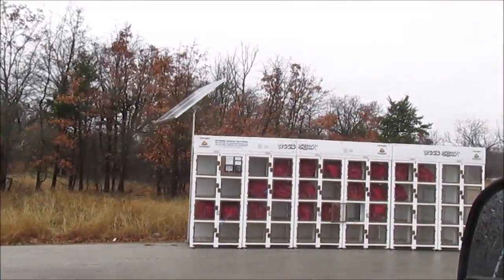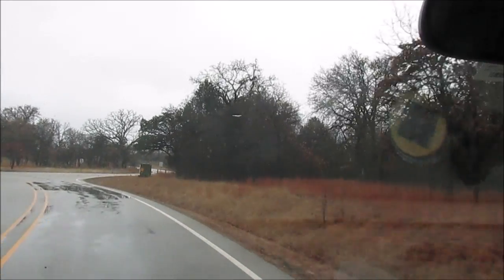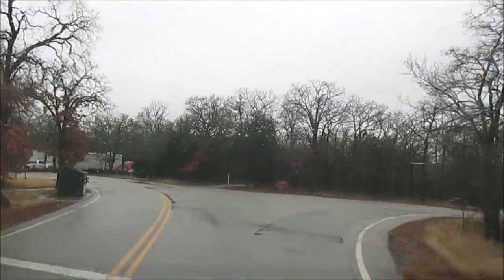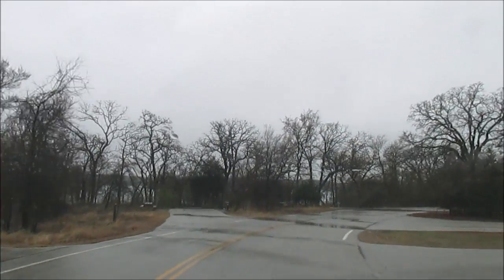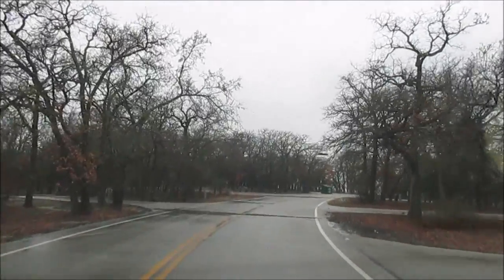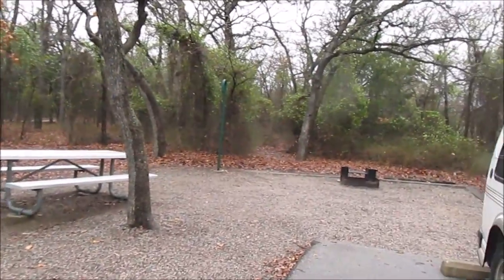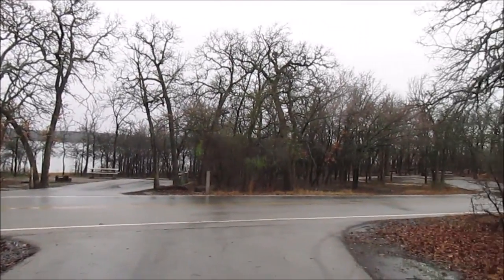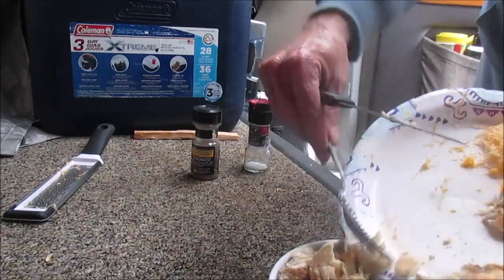How To Find The BEST Campsite at a Texas State Park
My name is Lola (Lost On Land Again).  I am a van dweller in training and this is my story.

Sometimes renting a campsite at a Texas State Park can be a bit of a hassle.   Here is a tip on how to find the perfect site to fit your needs.  I love Ray Roberts State Park.  Located on beautiful Lake Texoma on the border of Texas and Oklahoma, right off I35

Intro graphics by Jacob at Chaos Paddlers
My Outro was made by FVM